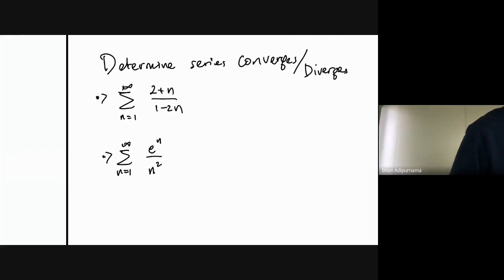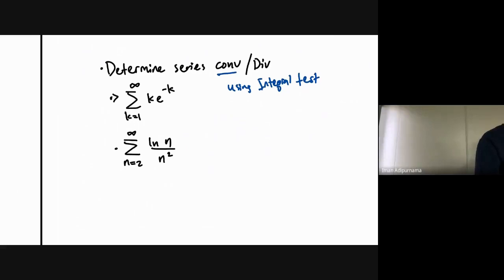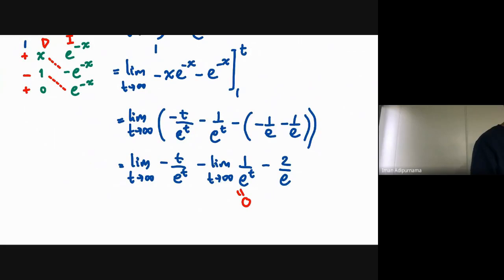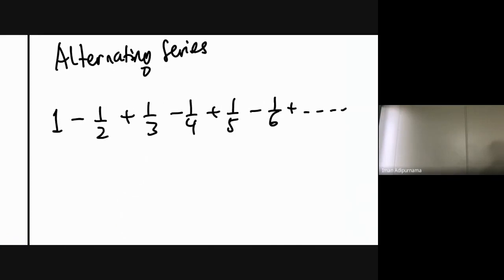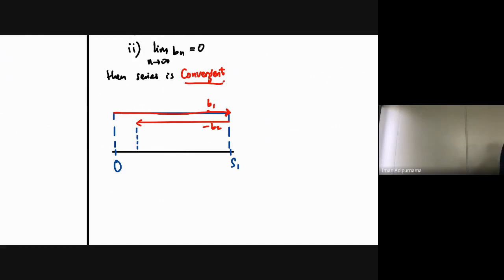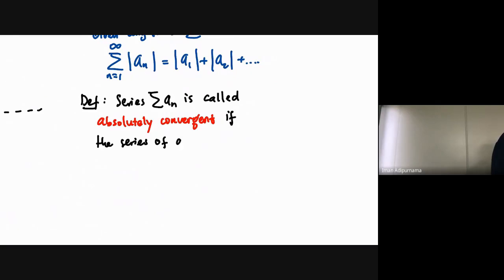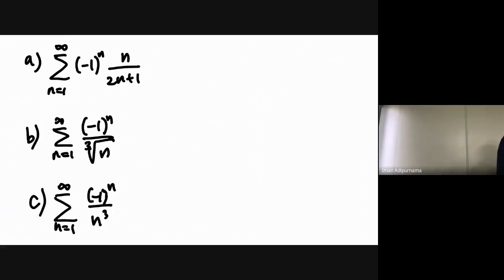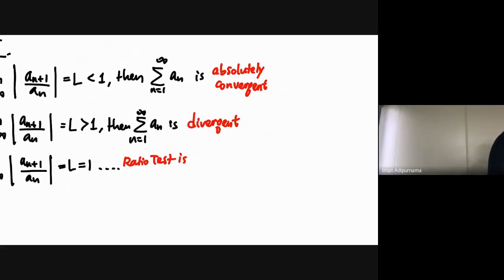CE162B011 Class 3/23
This is the recording of calculus class on 3/23. We reviewing 11.2 and 11.3 and move to the 11.5 (alternating series) and 11.6 (Ratio Test)